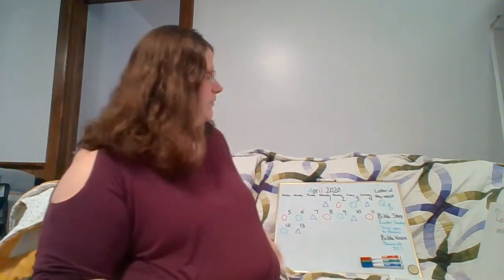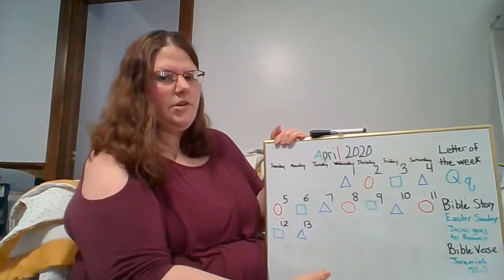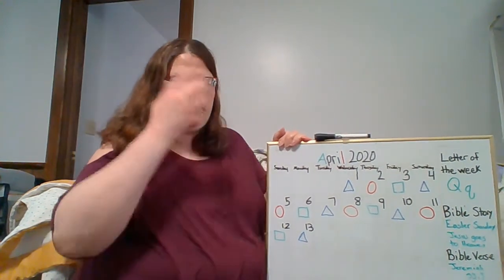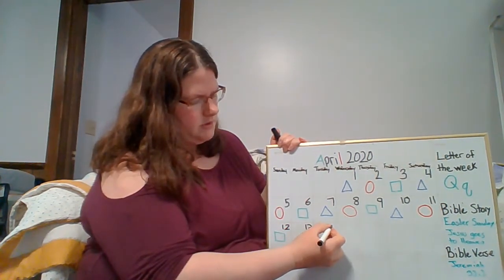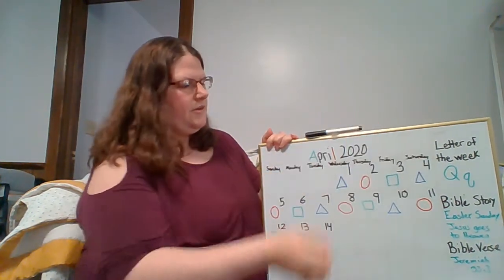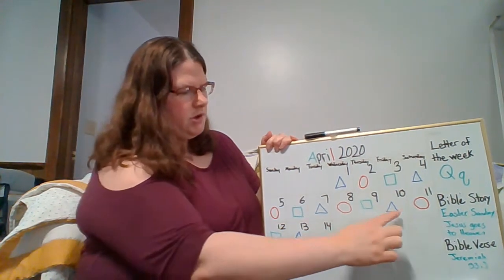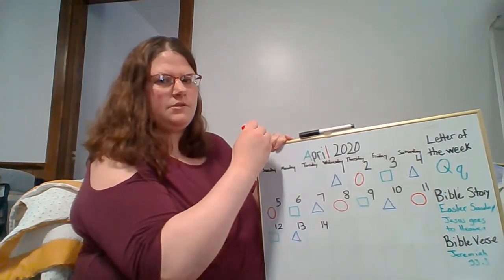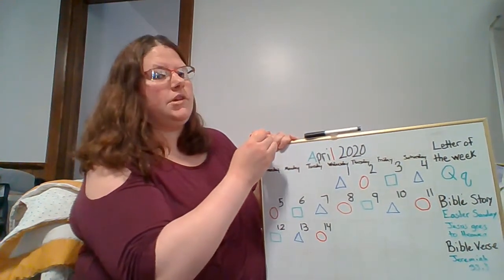At home learning Day 6, April 14, 2020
Mrs. Carmine from Minerva Area Christian School. Remote learning week 2 day 6.